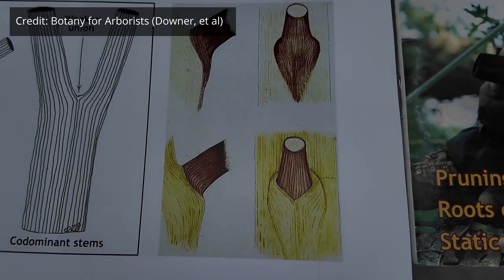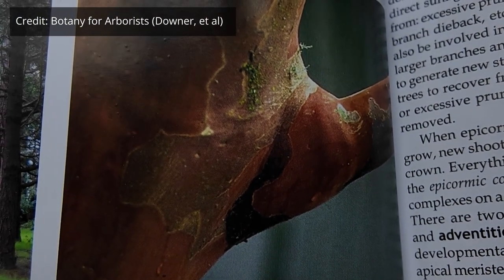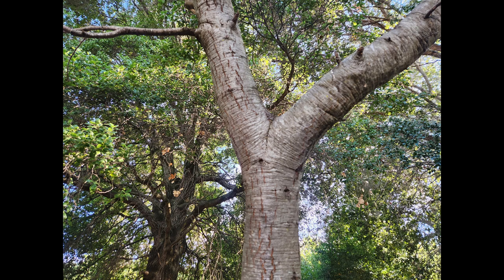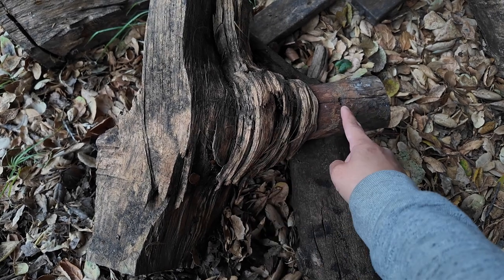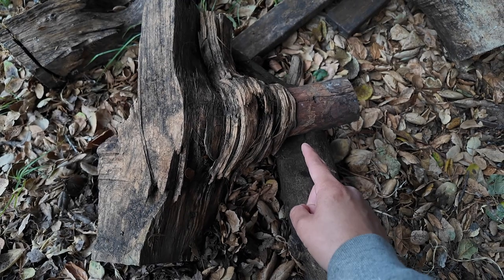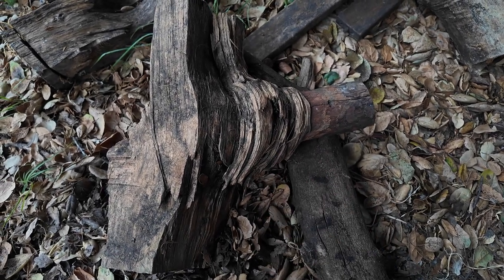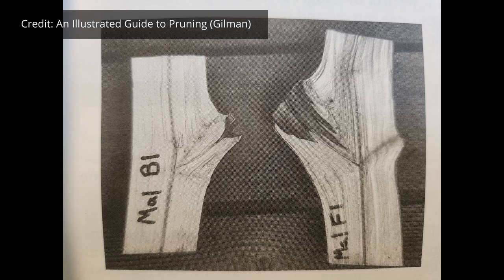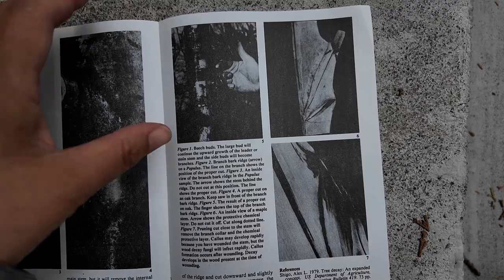Branch attachment, Part I | Tree Biology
Terms: branch collar, branch bark ridge, branch protection zone, branch union

Knowing how branches are attached is among the most foundational knowledge for tree workers.

For clarity, stem = parent stem, larger of the 2; branch = smaller one that's attached to the parent stem (once it starts branching, it too becomes a stem)

The branch union is the point on the stem that a branch is attached, starting at the original node. As the branch and stem grow, they put down alternating layers of xylem that embed the branch firmly in the stem. The alternating layers creates a swelling in the base of the branch called the branch collar.

At the top of the attachment, bark from both sides is being pushed up into the branch bark ridge.

Once a branch is damaged or killed, cells within the branch collar will produce chemicals to protect the main stem. This creates a branch protection zone.

Avoid cutting inside the branch bark ridge and branch collar, as those include stem wood. Damaging the collar means that the branch protection zone is inhibited.